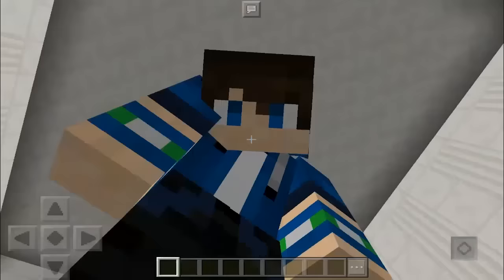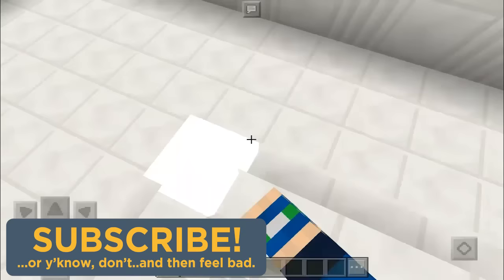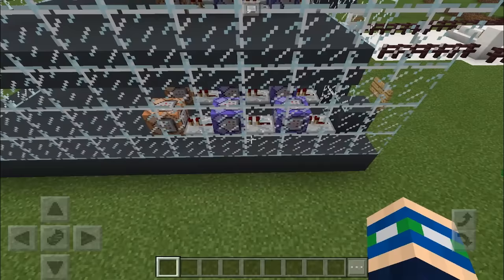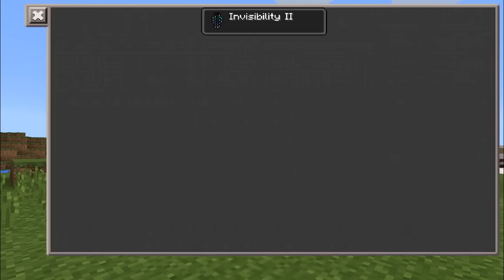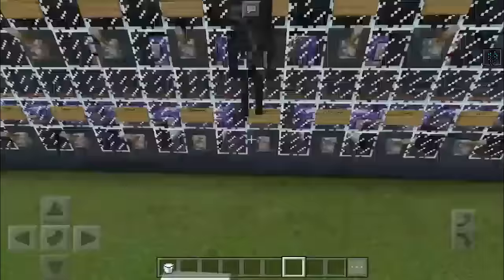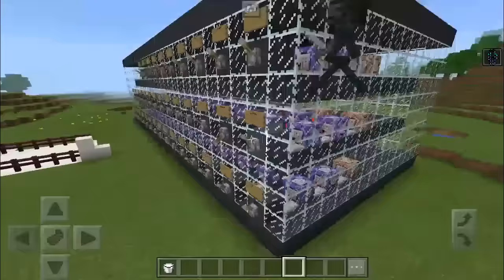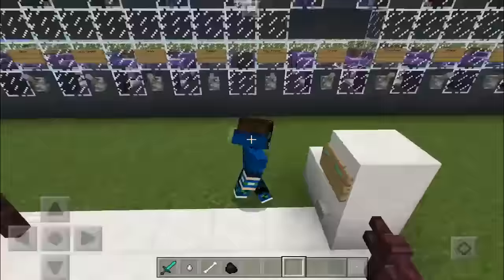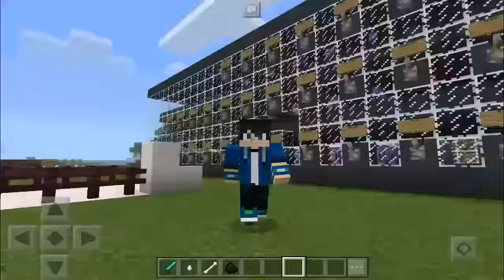How to Turn Into Any Mob in Minecraft Using Command Blocks! (Pocket Edition, Xbox)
This epic command block loop allows you to morph into any mob you like without mods or addons!

For more Minecraft Pocket Edition Goodness:
► SEEDS: goo.gl/x2eHtu
► SERVERS: goo.gl/NFLH6V
► UDATES: goo.gl/y2y3wx
► MODS & ADDONS: goo.gl/xuO32m
► KingdomSMP: goo.gl/1P5nGG
♫ |̲̅̅●̲̅̅|̲̅̅=̲̅̅|̲̅̅●̲̅̅| ♫ Music ♫ |̲̅̅●̲̅̅|̲̅̅=̲̅̅|̲̅̅●̲̅̅| ♫
► If any Sound Effects: goo.gl/cgKdGh
► If any Music: goo.gl/VY9lU4
► Crimson Sky - Huma Huma (goo.gl/a5r2eP)
► Mikkel Christiansen (feat. Morgan Sulele) - Limited Edition 2016 (goo.gl/biPT7z)